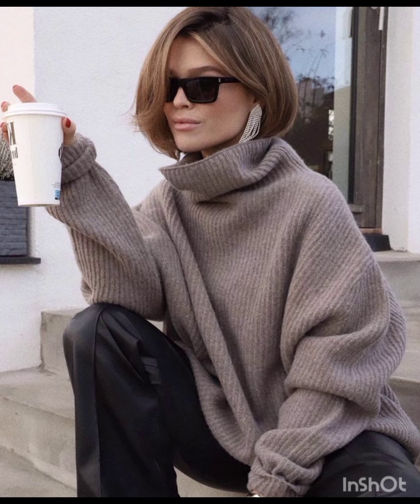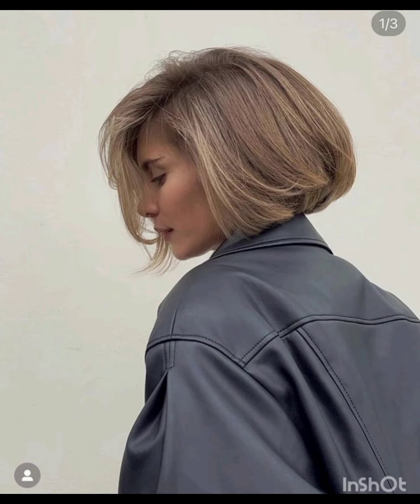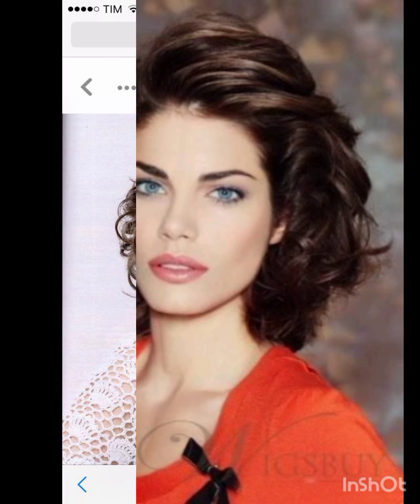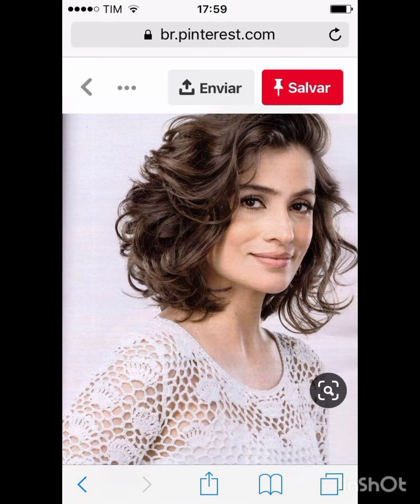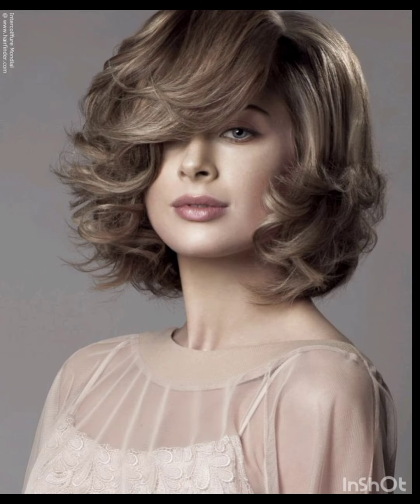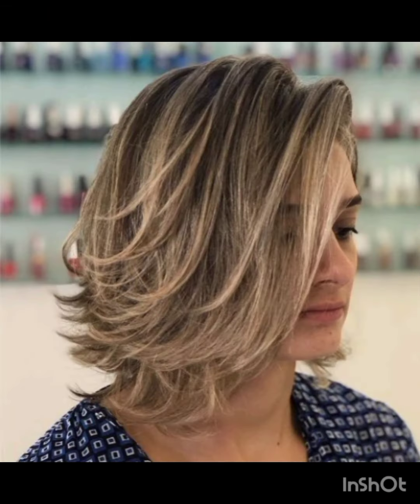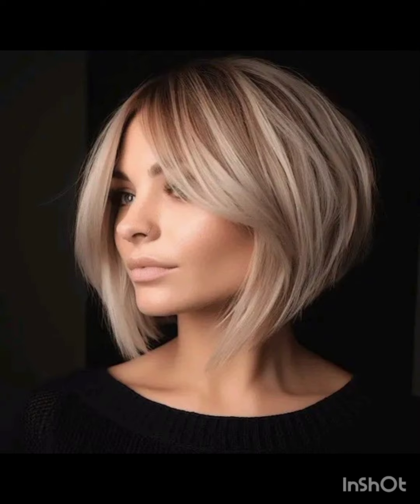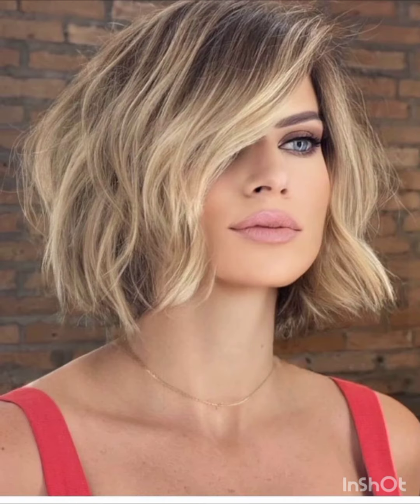Últimas💖40 imágenes de diseño de corte de pelo corto y largo bob pixie